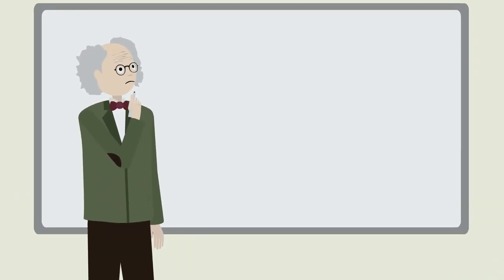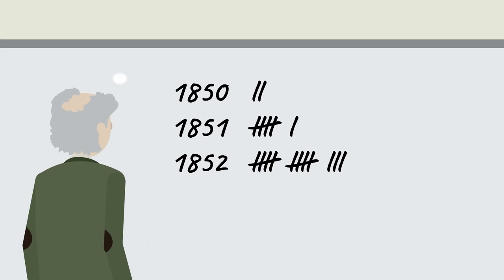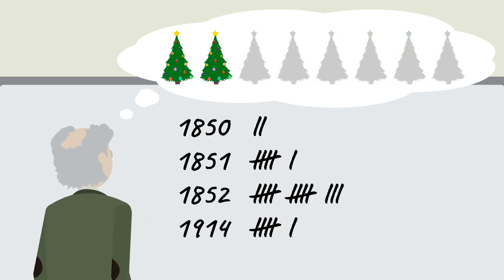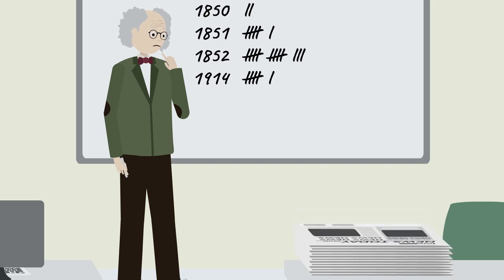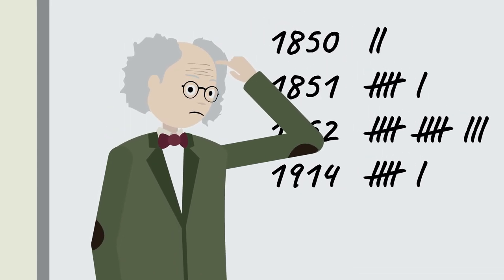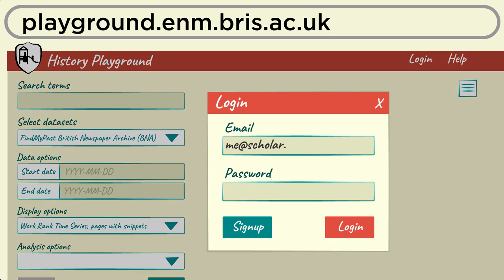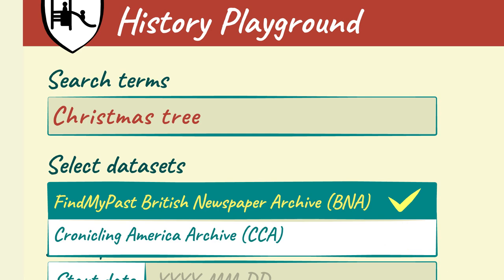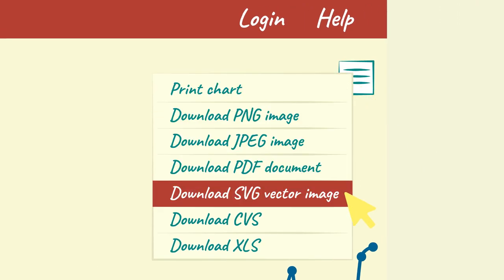Find Patterns in Historical Newspapers - The History Playground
Description of data and methods here:
History Playground: A Tool for Discovering Temporal Trends in Massive Textual Corpora Thomas Lansdall-Welfare, Nello Cristianini
[to appear on Historical Methods]

Analysis of 150 years of British periodicals Thomas Lansdall-Welfare, Saatviga Sudhahar, James Thompson, Justin Lewis, FindMyPast Newspaper Team, Nello Cristianini Proceedings of the National Academy of Sciences Jan 2017, 114 (4) E457-E465; DOI: 10.1073/pnas.1606380114